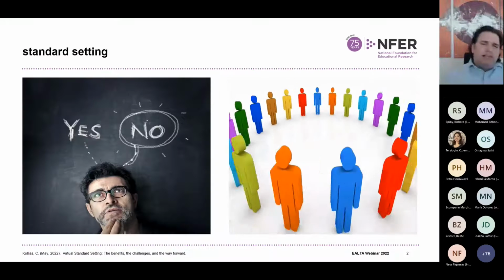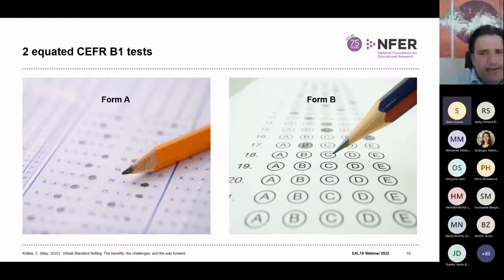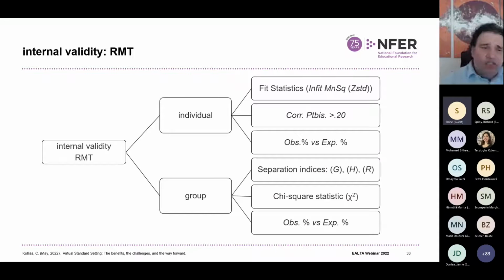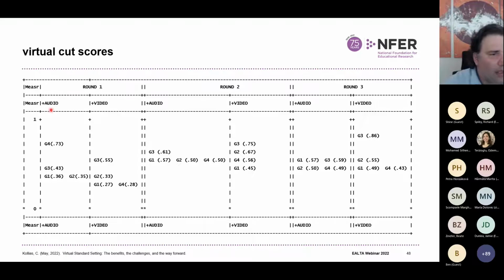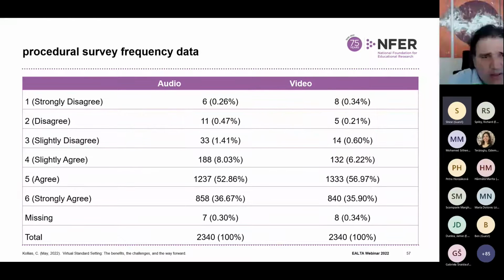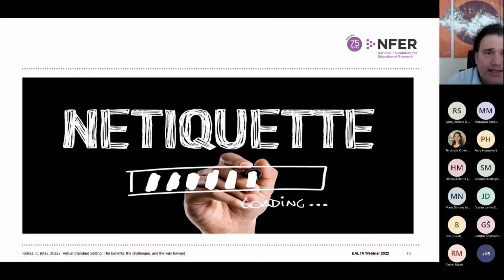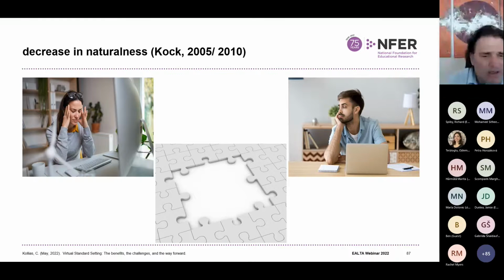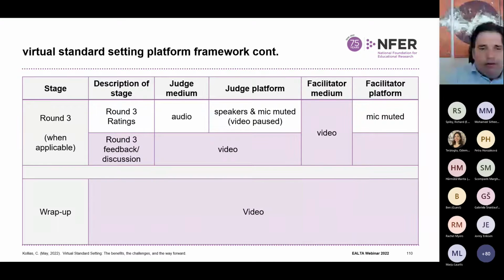Virtual standard setting: the benefits, the challenges, and the way forward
Charalambos Kollias, EALTA webinar